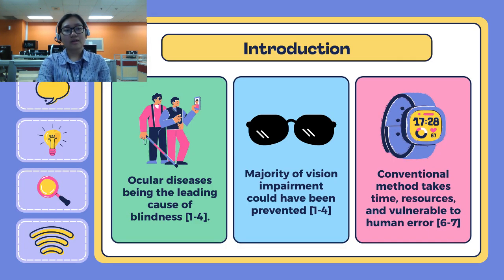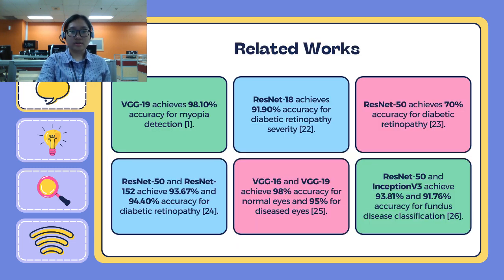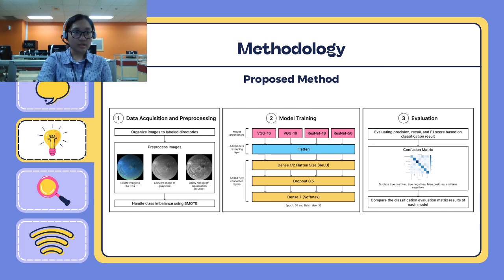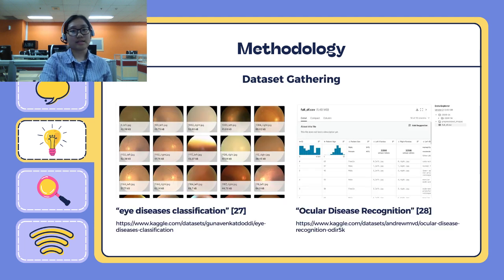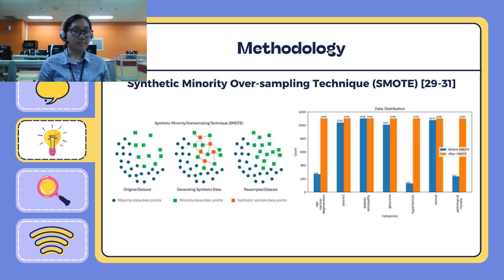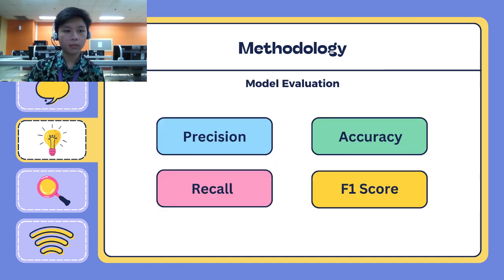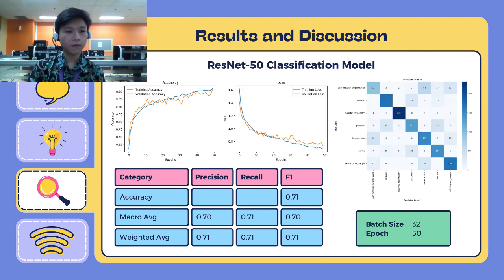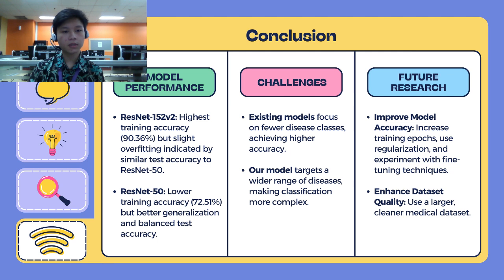Research Paper Presentation - Harnessing Deep Learning for Ocular Disease Diagnosis